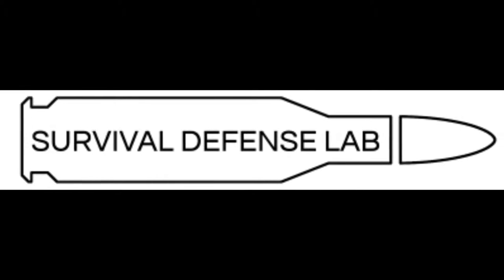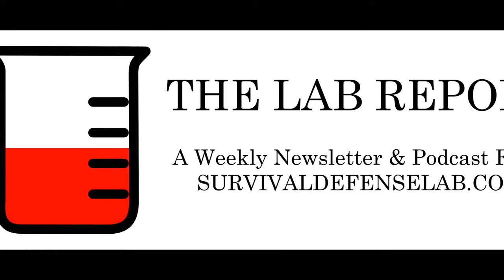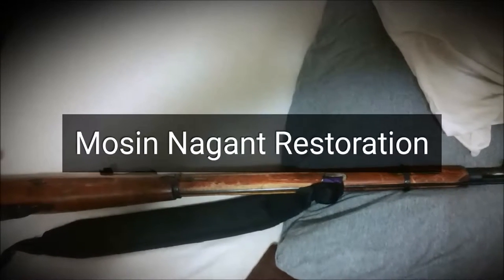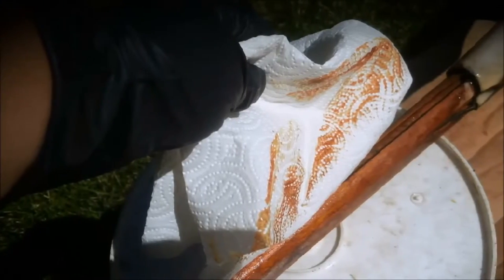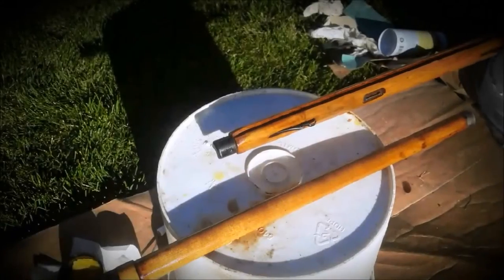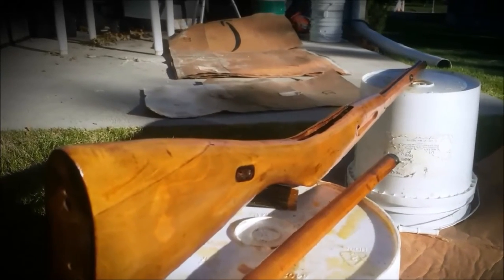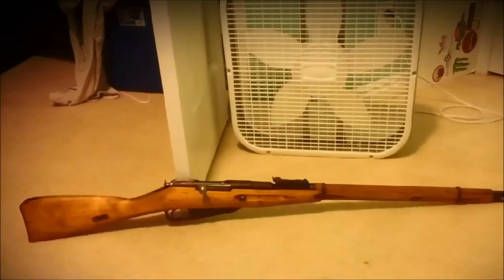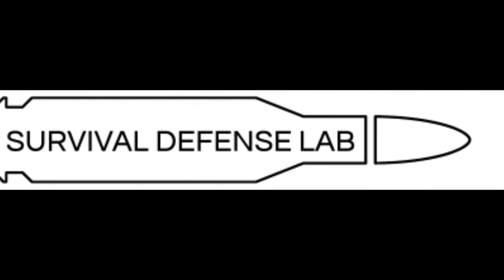DIY Mosin Nagant "Restoration"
Excuse the quality, I'm in the process of working out a new method of editing videos.

This is a quick "restoration" I did of my Mosin Nagant. The finish when I got it had seen better days, but the metal was in great condition. So I stripped the wood using various methods and then refinished it with linseed oil and matte clear coat. Just a fun project for me this past weekend.

Also I put restoration in quotes, because this isn't an original finish. It's just so it looks and feels better to me, and is what I prefer. Mosin's are great because they're so plentiful and cheap that you can have some fun modifying them. Just don't get too crazy.